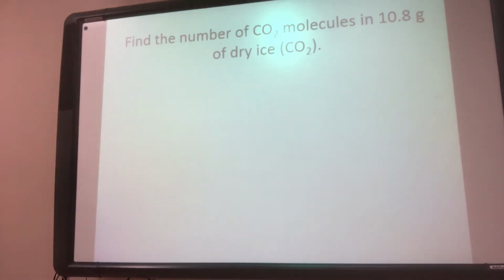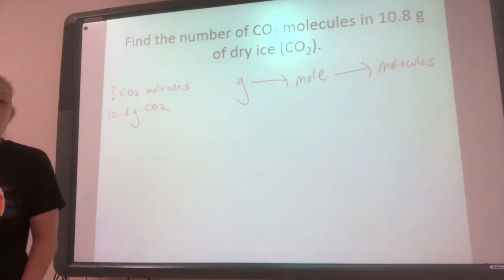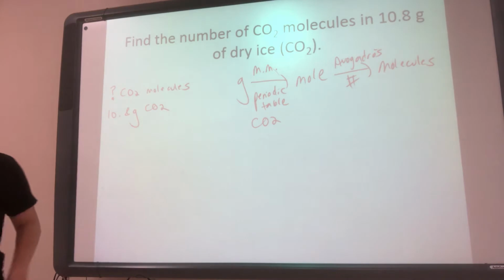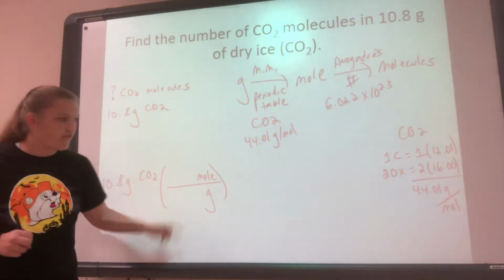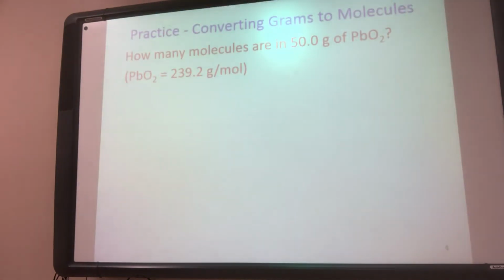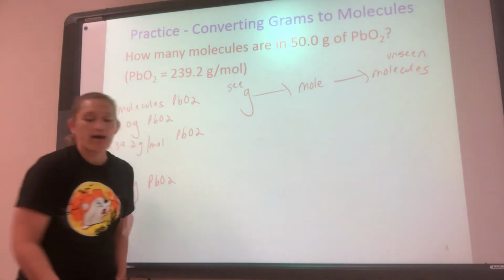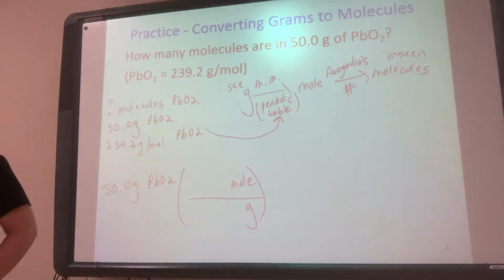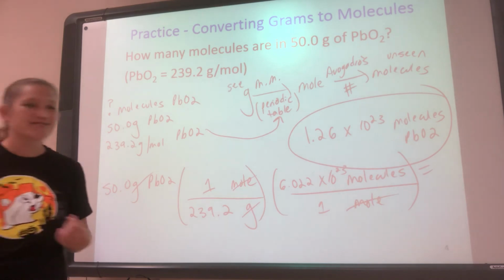Lecture 93 - Chapter 4 - Find the number of CO2 Molecules